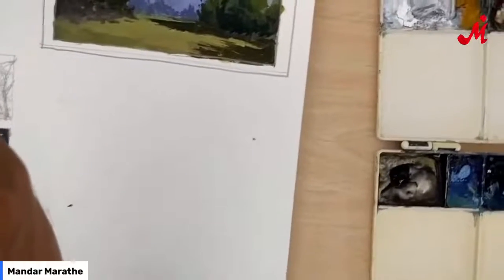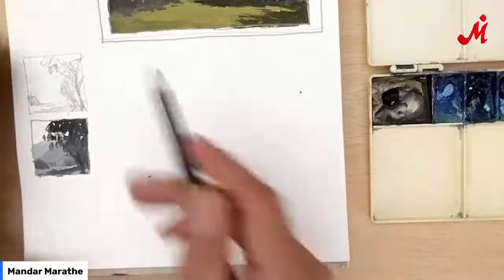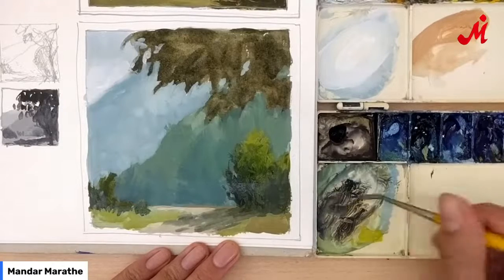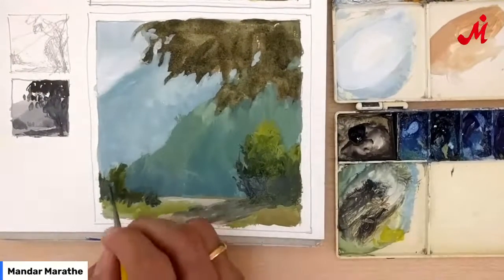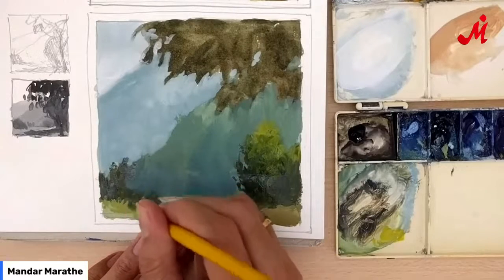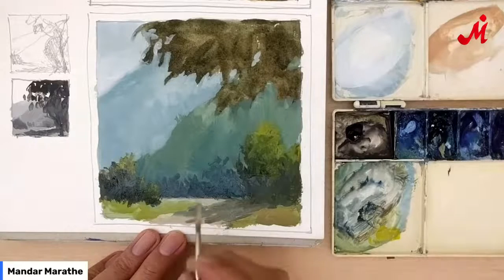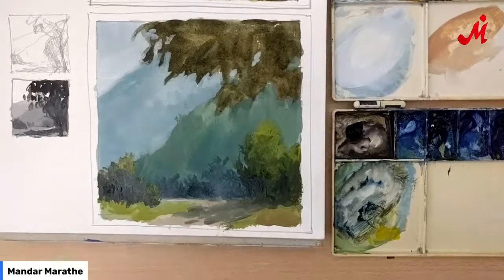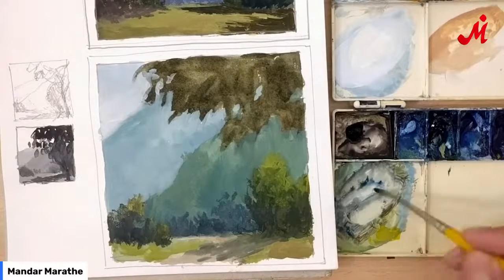How to paint forest landscape with country road, trees and shadows with watercolor and gouache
Let's paint this forest landscape with country road, trees and shadows together using watercolour and gouache.